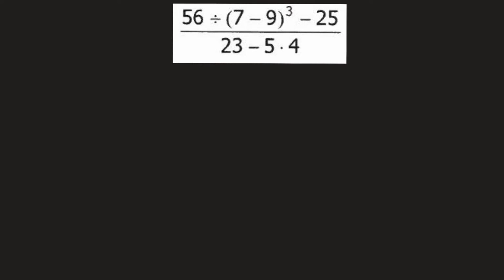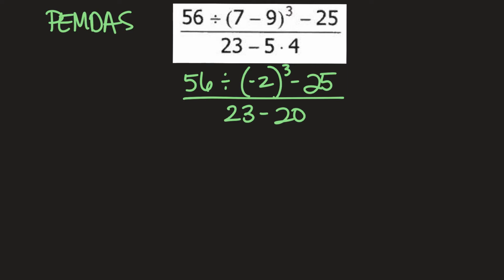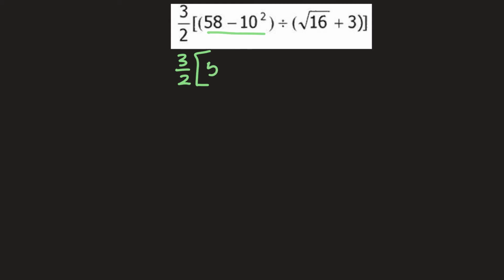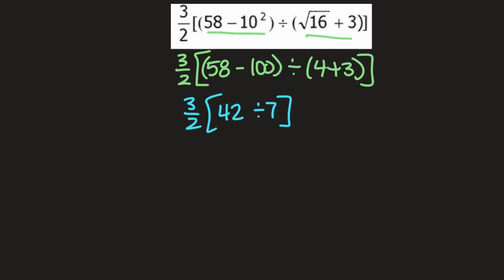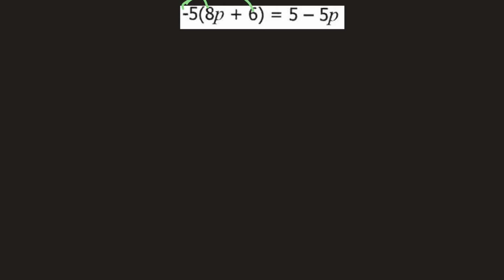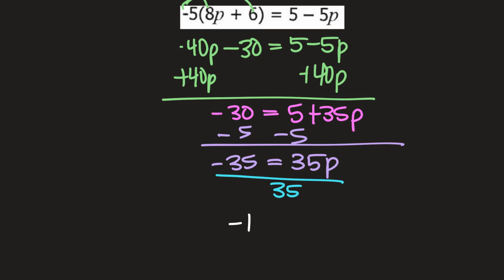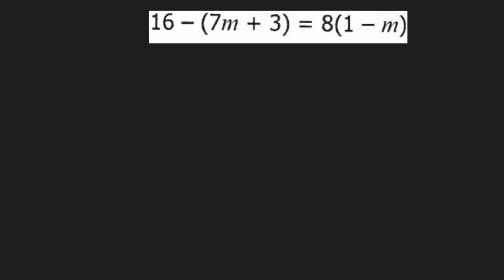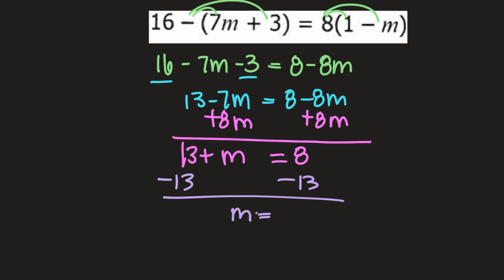Order of Operations 1